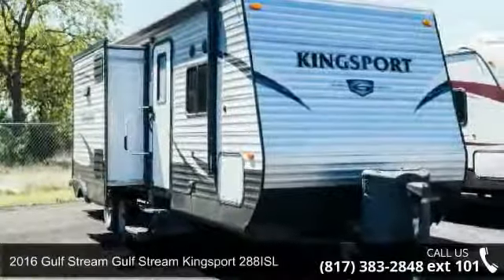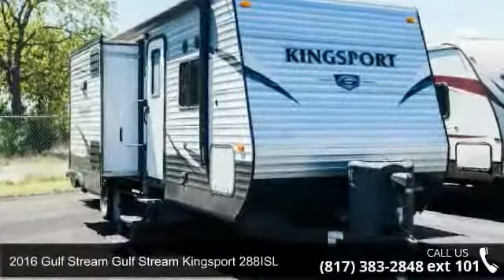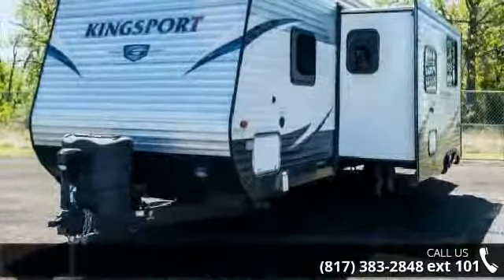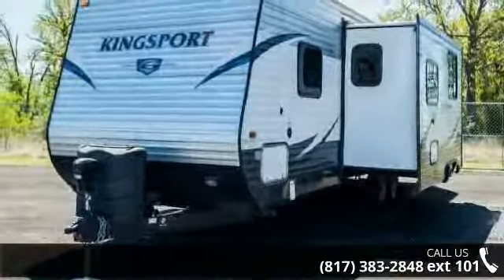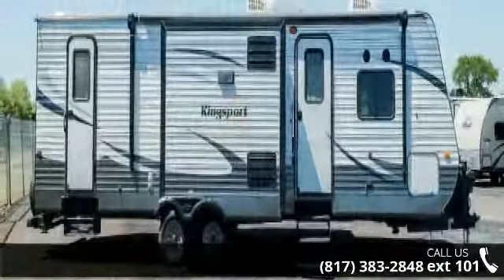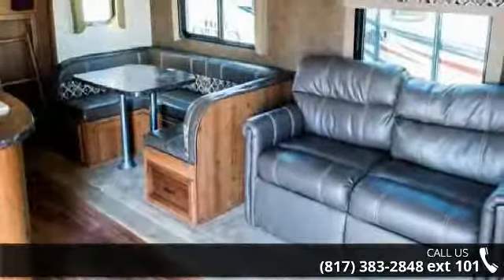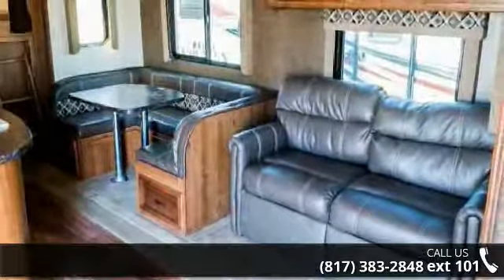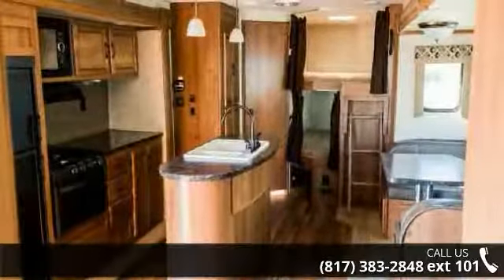2016 Gulf Stream Kingsport 288ISL - Texas RV Outlet - Wi...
Description: Kingsport travel trailers offer the options of a laminated front wall or a fully laminated exterior for those looking for something a little more than entry level in their next travel trailer. With all of these great features, Kingsport is sure to make your next camping experience enjoyable and provide a lifetime of memories for you and your family.      . 2 slide  . Large awning  . Ducted roof A/C  . Front Jacks  . Pass-through storage  . Dual entry  . U shaped dinette  . Wood flooring/Carpet flooring  . Solid counter tops  . Full kitchen  . Full Bathroom  . Dual rear bunks  . Fire place  . Master bed area      Please feel free to contact us at any time and one of our experienced sales members will assist you with any further information you may need!Features:Length Feet: 28